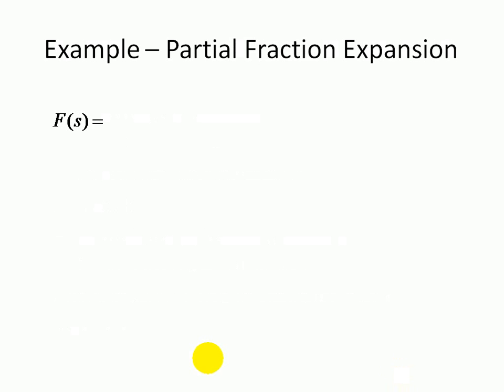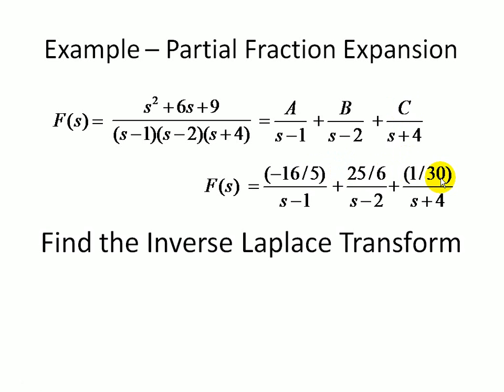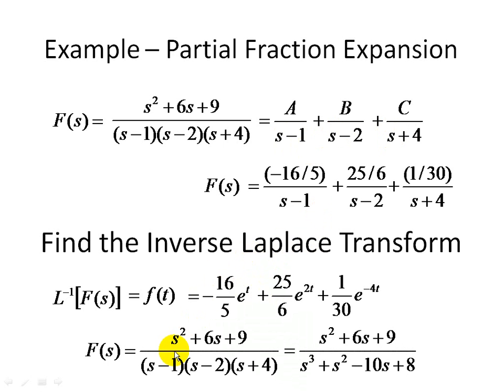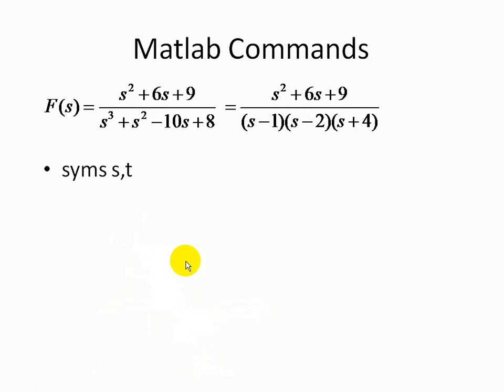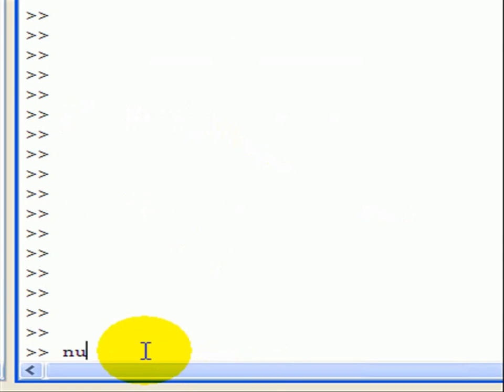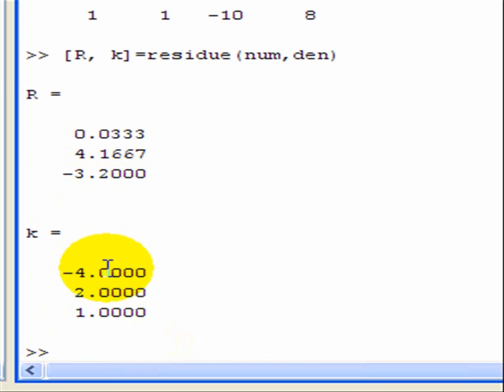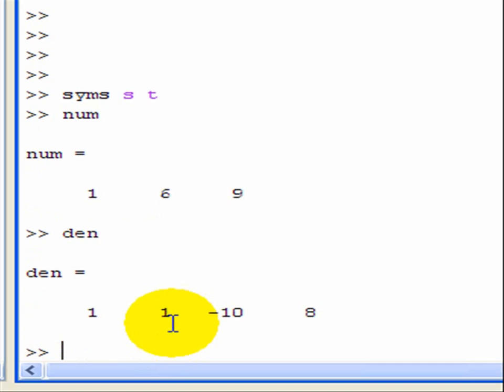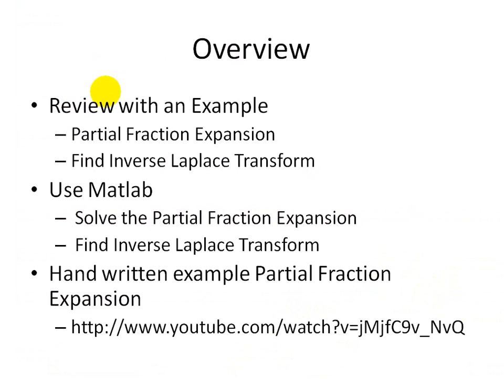Matlab Tutorial - Partial Fraction Expansion and Inverse Laplace Transform Example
A tutorial on using matlab to perform partial fraction expansion or decomposition is given so you can find the Inverse Laplace Transform.   An example is also given on using Matlab's inverse laplace transform function called ilaplace.